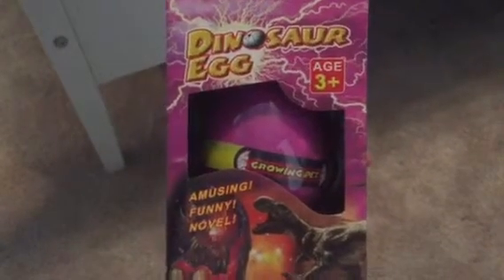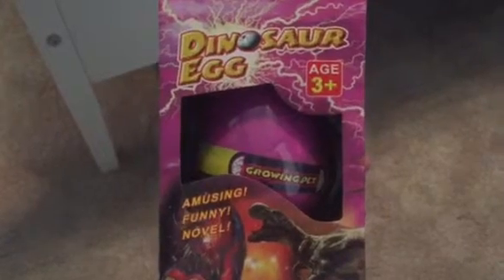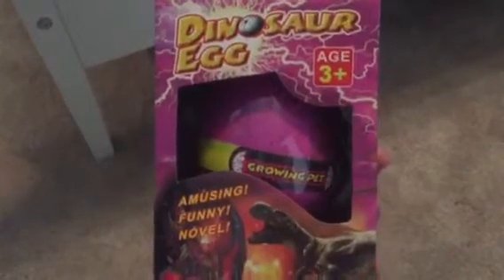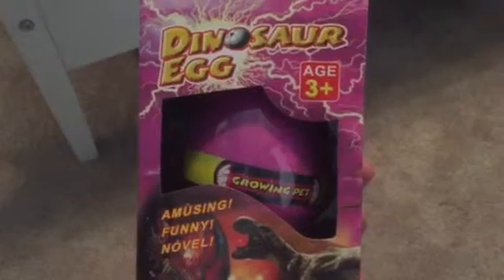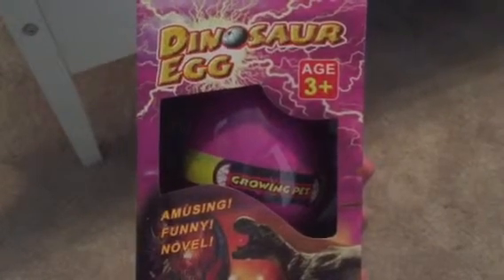Hatching a dinosaur egg